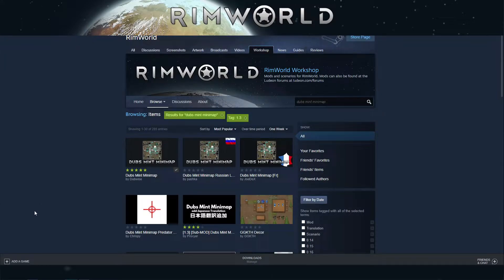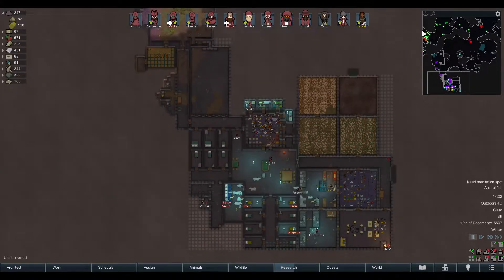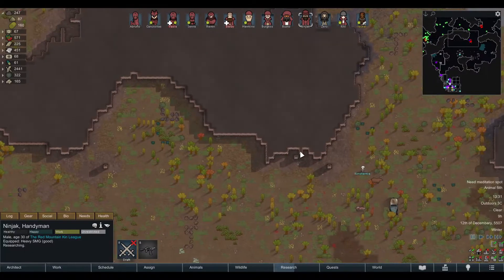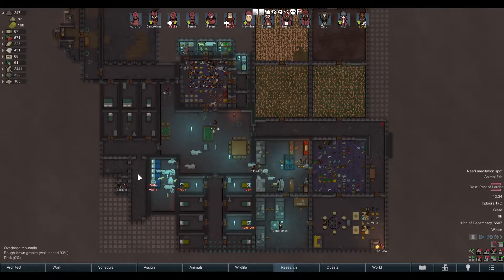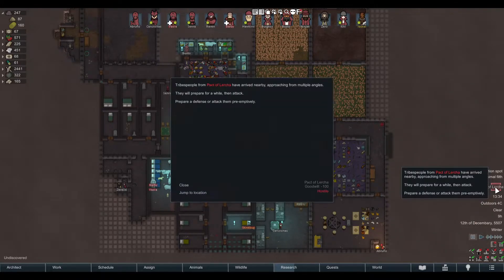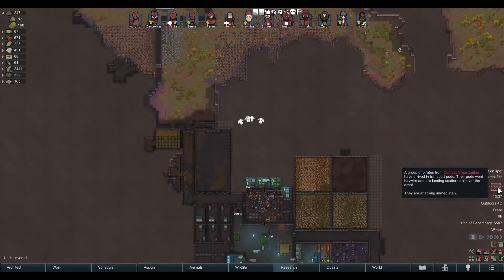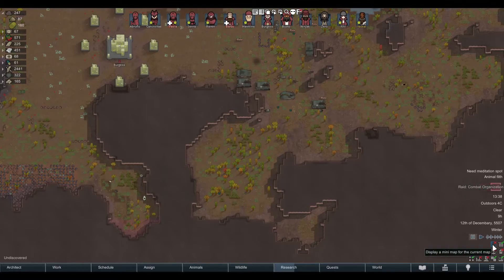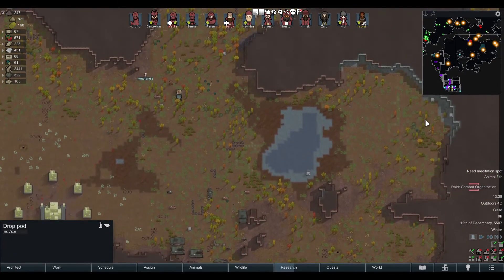Rimworld Mods in 3 Minutes - Dubs Mint Minimap (by Dubwise)